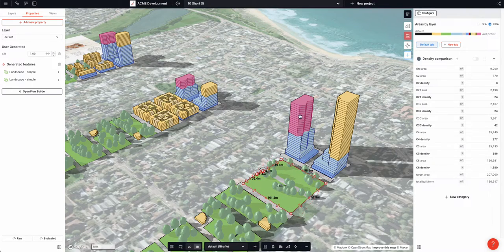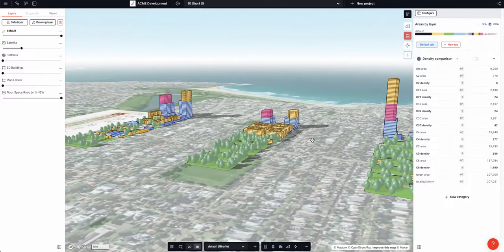FDOT transportation zones explored with Giraffe